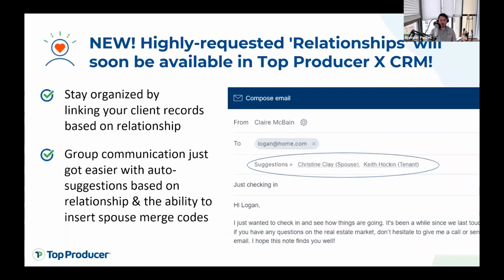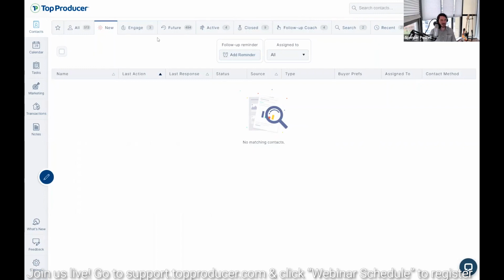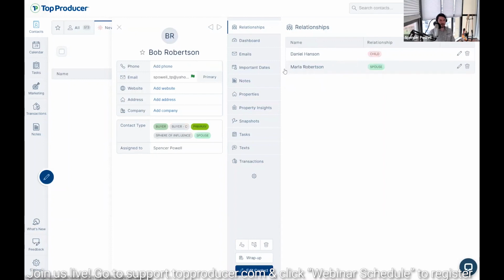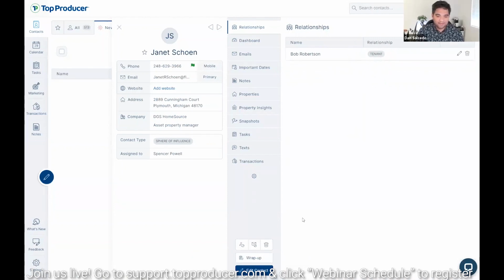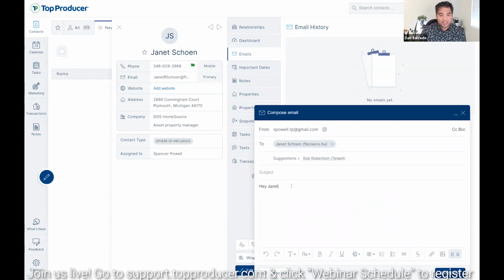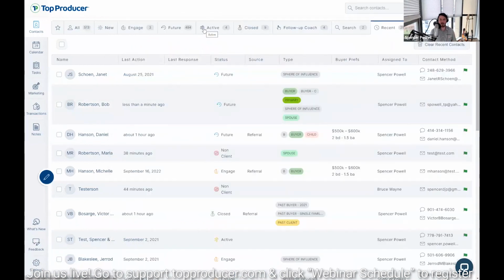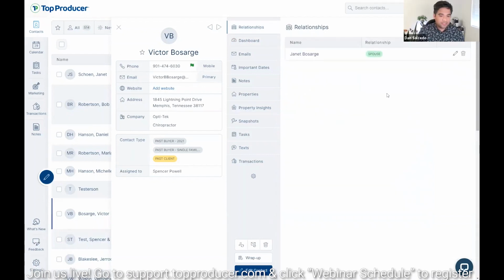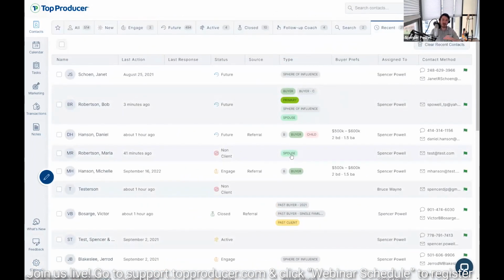NEW FEATURE: Contact Relationships - launching today! 09/29/2022 - Top Producer® X CRM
In this clip from today's webinar, Spencer (Sr. Customer Success Specialist) & Dan (Training Specialist, Customer Care) preview the upcoming Relationships feature for Top Producer X! Try it out after the update launches for all customers later today (09/29/2022)!